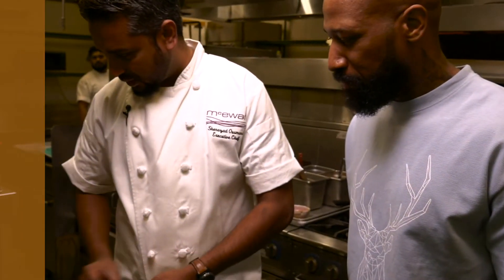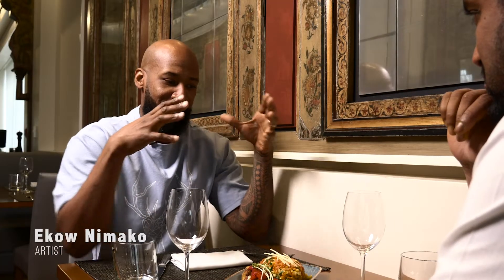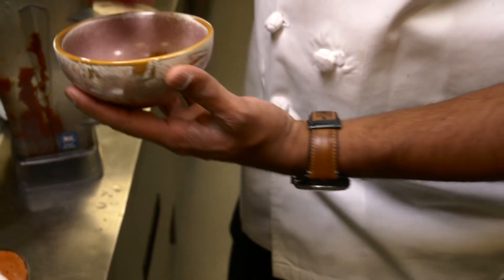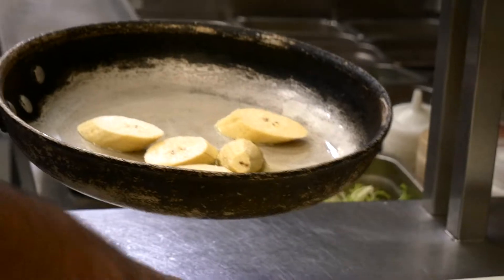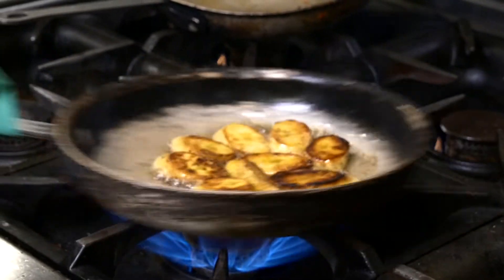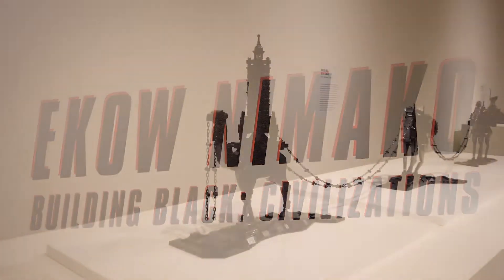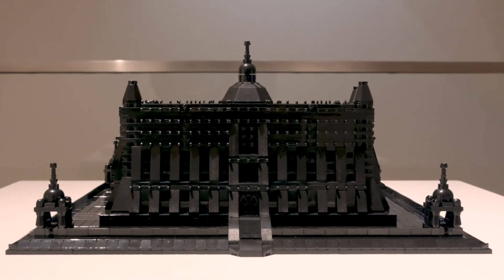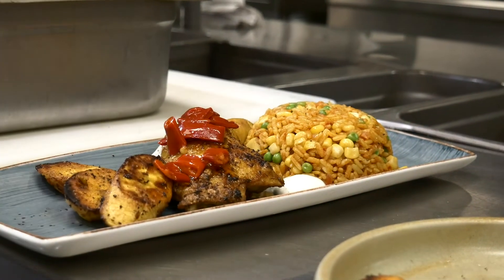The Art of Food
“I think that not only with visual art, but with food, there are stories that are often told. And (...) my exhibit, it's about that cross-cultural experience that happened so long ago.”

In this video, Building Black artist, Ekow Nimako, and Diwan restaurant's Chef Shen Ousmand, sit to discuss Jollof Rice and enjoy the power of food!